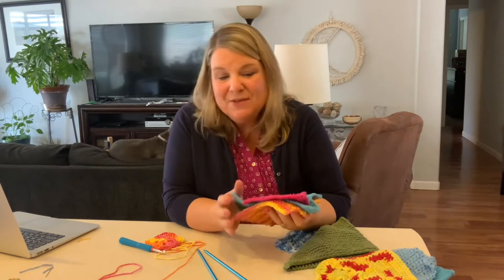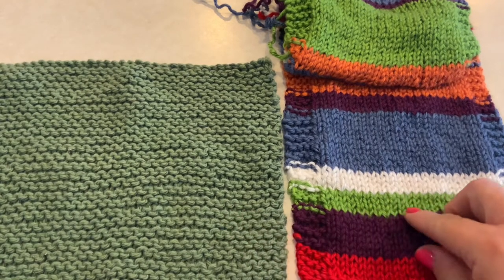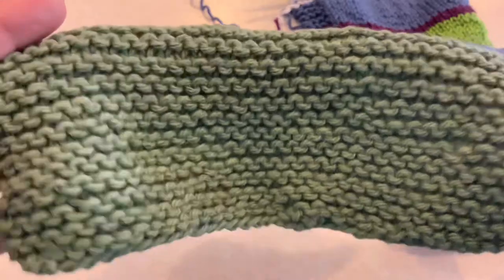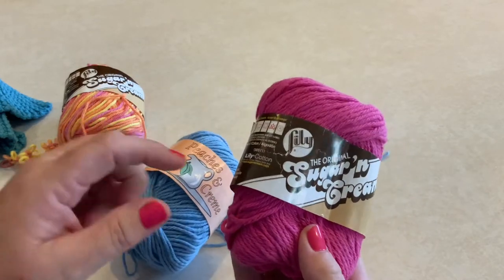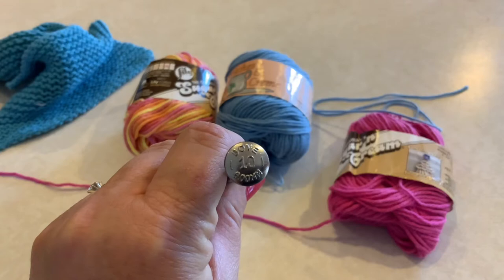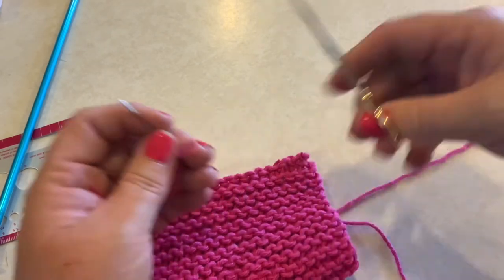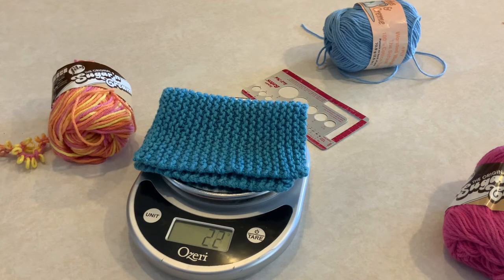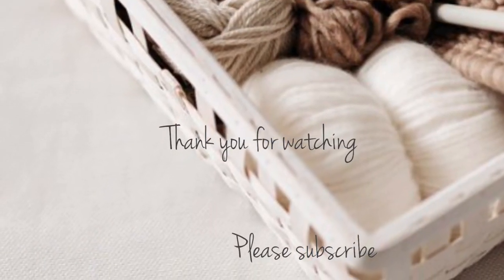KNITTING BASICS - Learn to knit and make a cotton dish cloth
Hi Makers!

So many friends have said they were taught to knit as a child but don’t remember how to do it. Well, if that is you, or if you have never knit before I have included all the basics to get you started. You will learn how to cast on, how to do the knit stitch (both the English version and the continental version) and how to cast off. With this knowledge you will be able to make a dish cloth from start to finish. With a little cotton yarn and a pair of knitting needles you can get started practicing knitting and making a project of your own.

Directions for making a cotton dish cloth.

Knit enough rows to equal the same length as the width of your project.
I used a size 10 needle, which created a width of 5 inches. Once your project is approximately square, case off the 20 stitches.
Using a yarn needle weave in the ends.

This video is part one. Next week I will be showing you crochet basics and how to crochet a similar dish cloth. Hope you come back for that.

Marla